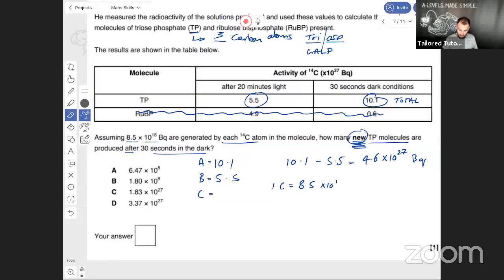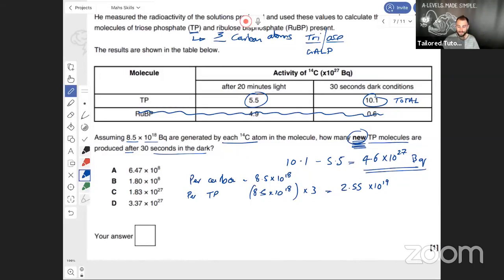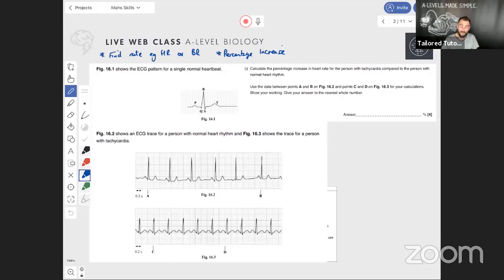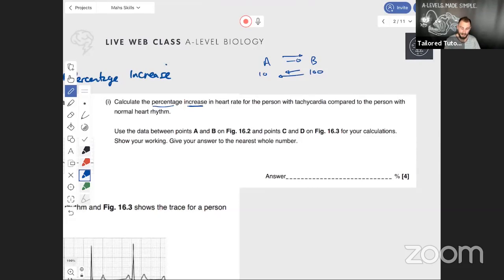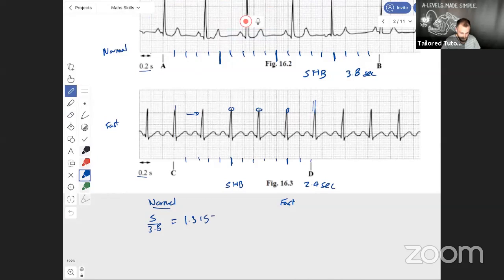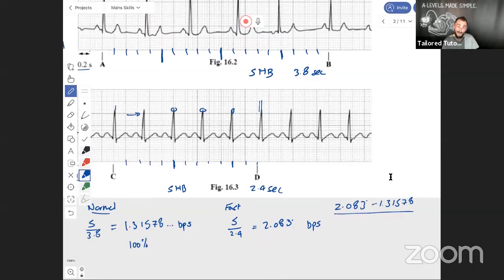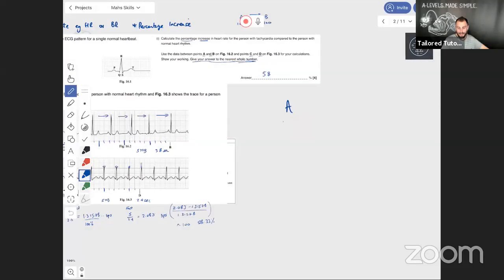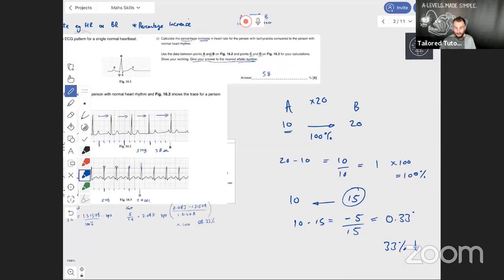A Level Biology Drop In Q&A - Maths Skills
The Monday Live Check-In with the TT team